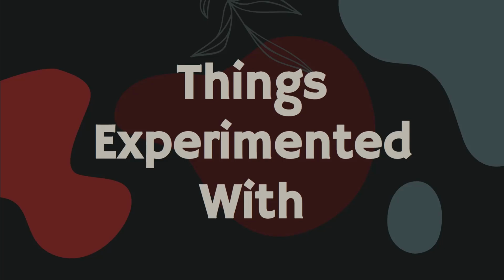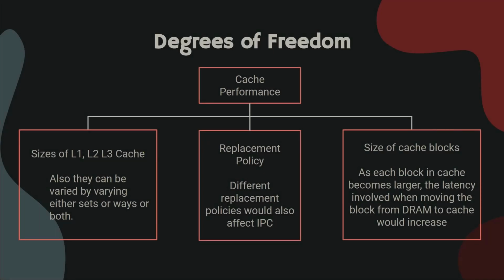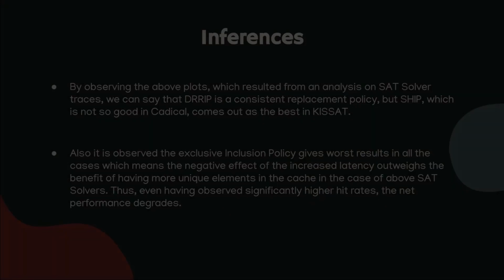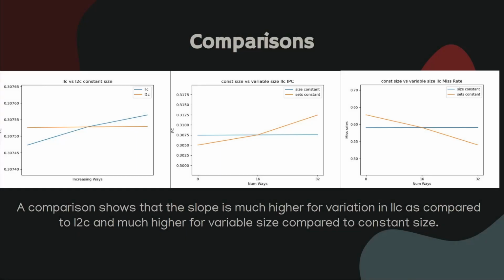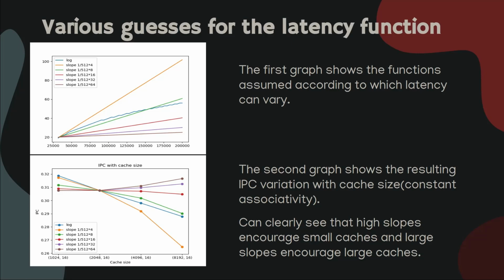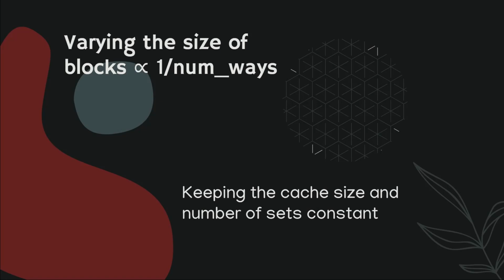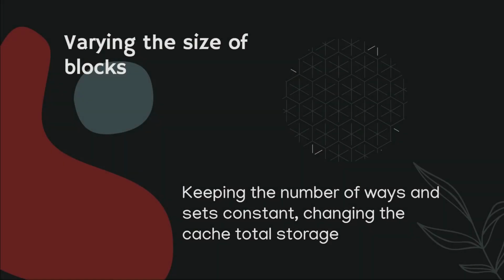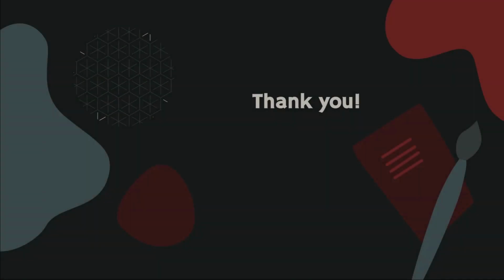CS230 Project : Cache Hierarchy Optimizations for SAT solvers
Video made for project submission.
Team Members :
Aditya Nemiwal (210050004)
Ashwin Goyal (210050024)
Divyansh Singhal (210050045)